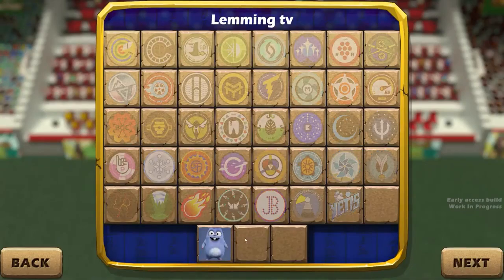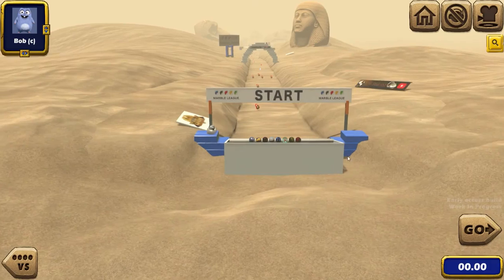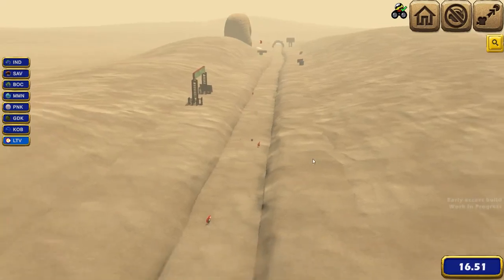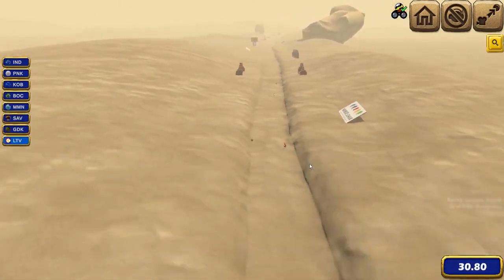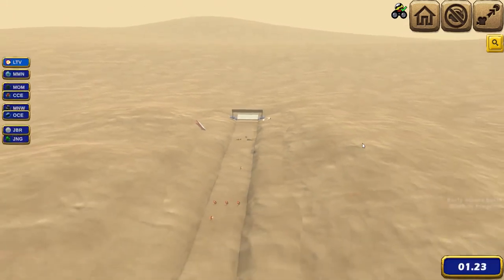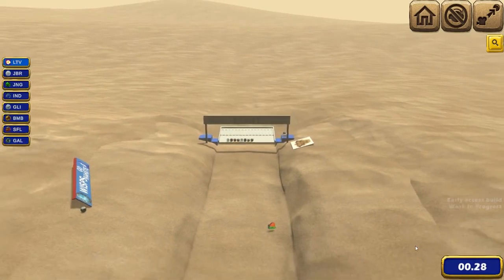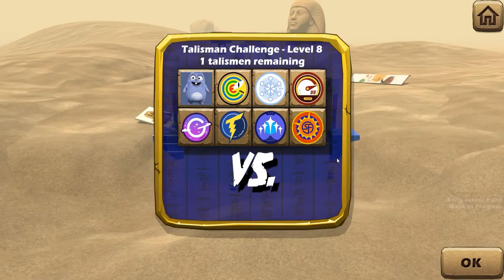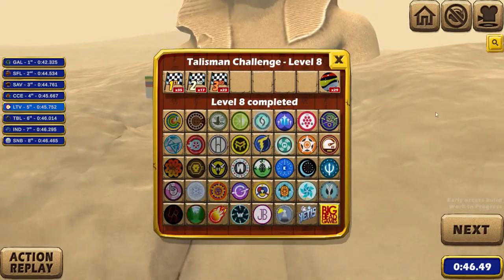Backwards challenge in Jelle's marble league game part 2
in this video i will try to beat Jelle's marble league game whilst facing backwards